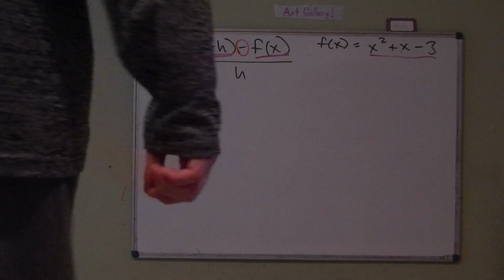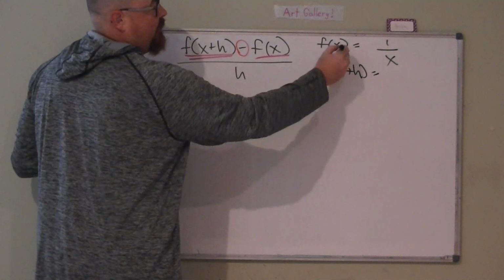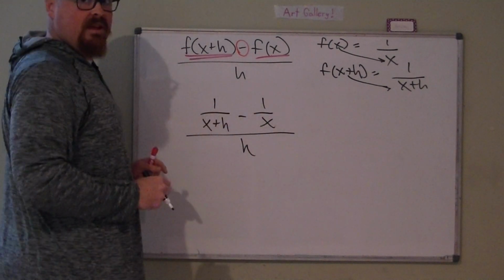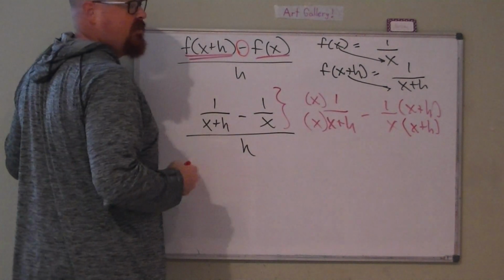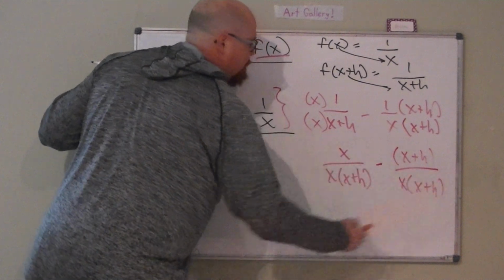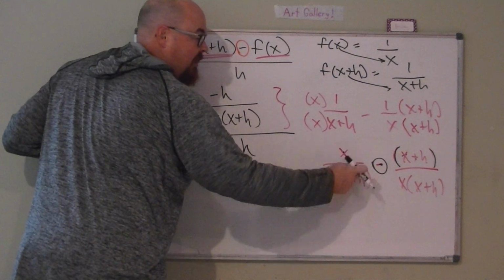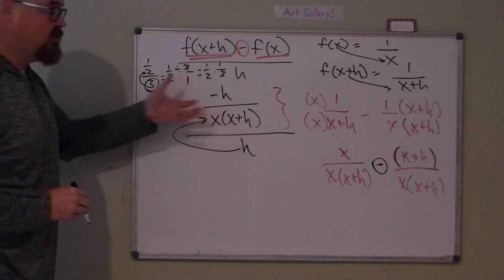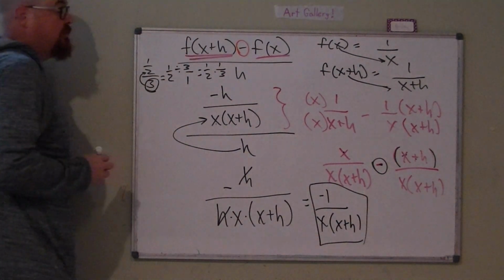Difference Quotient of a Rational Function